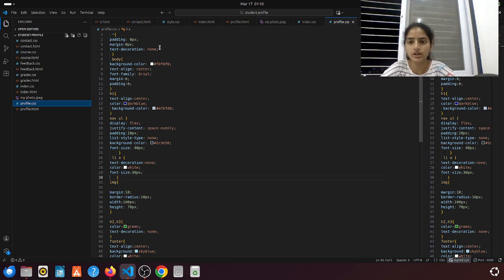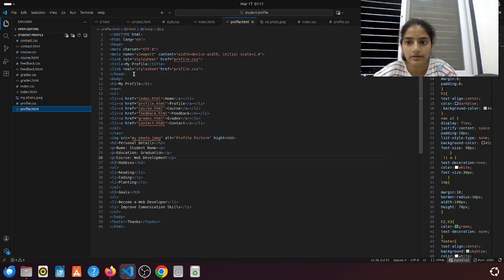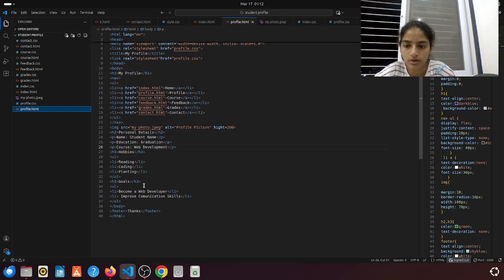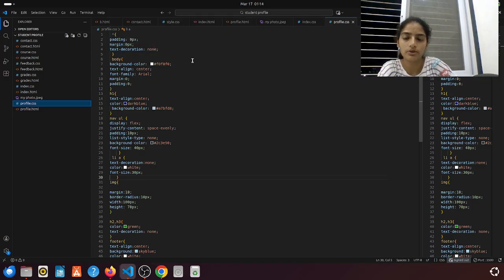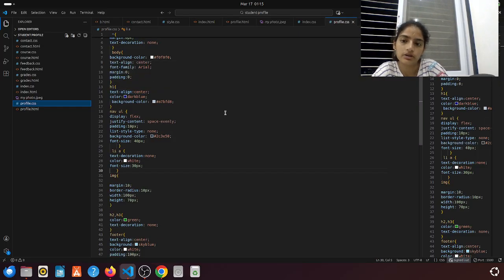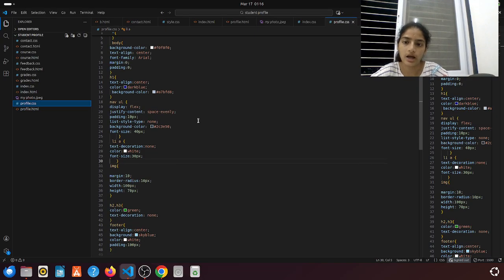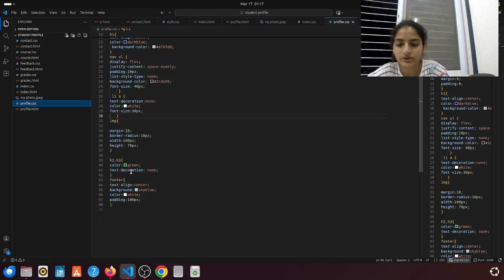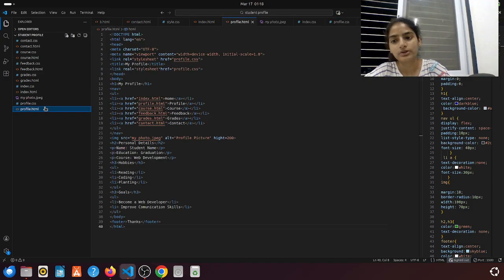How to apply CSS on HTML Page, How to make CSS project in vs code.